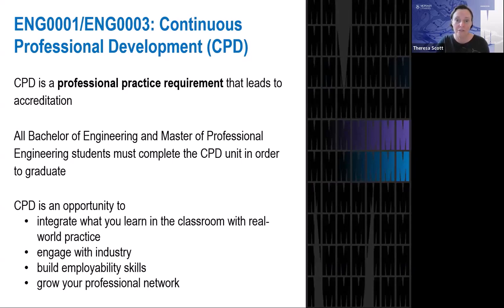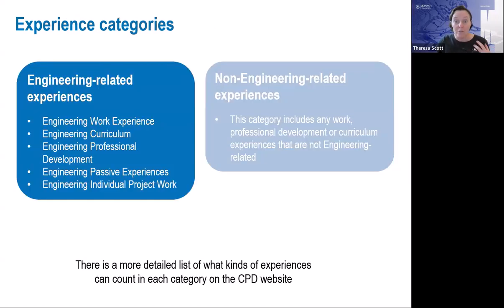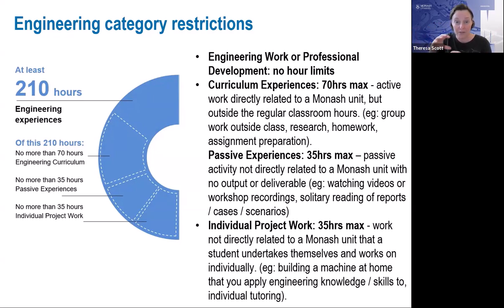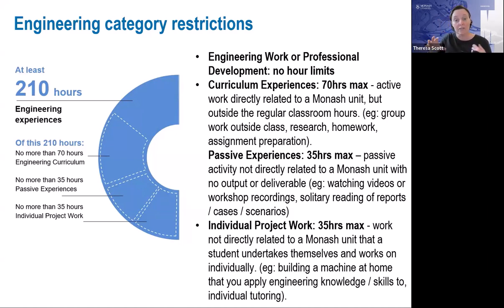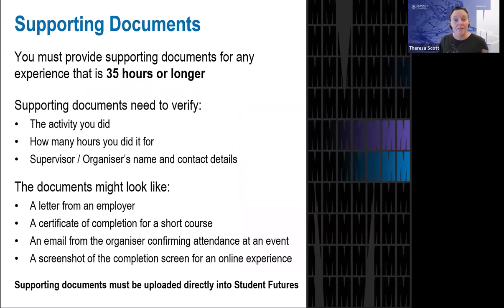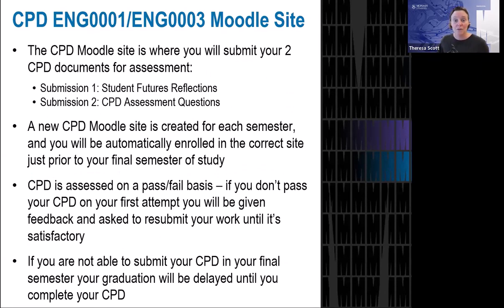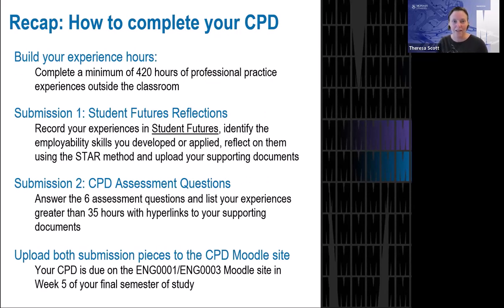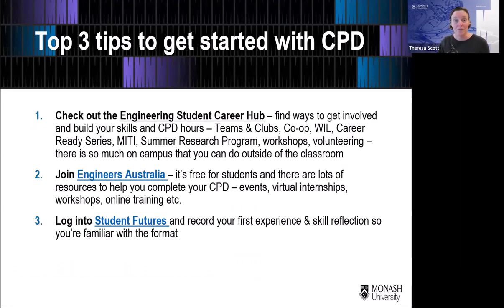CPD Quick Guide 2024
Monash Engineering - Continuous Professional Development (CPD)